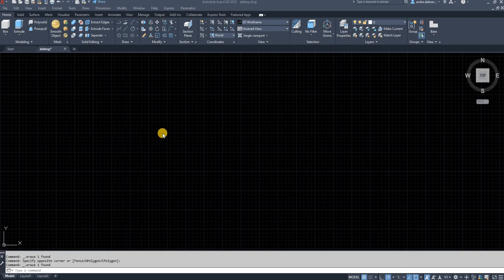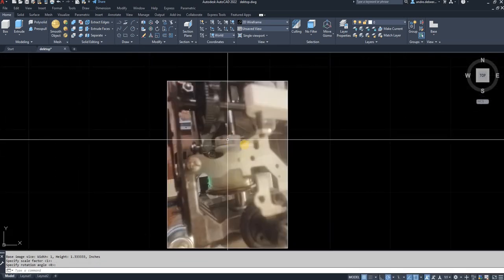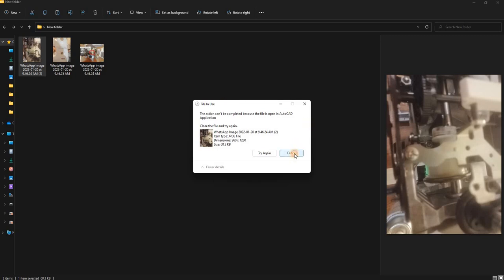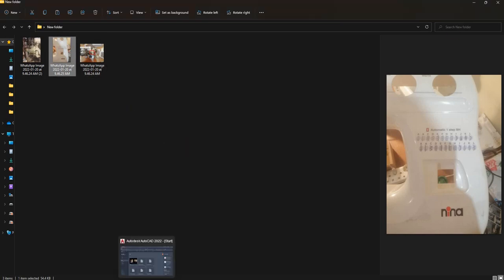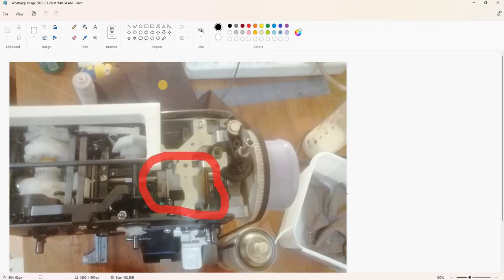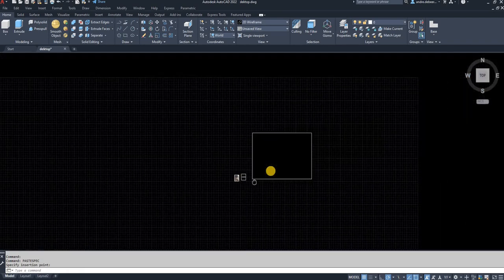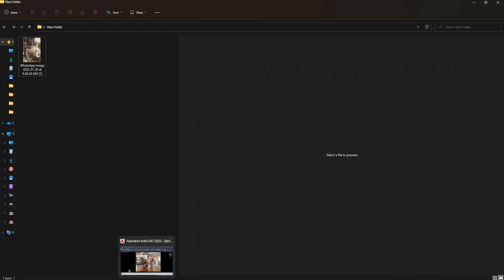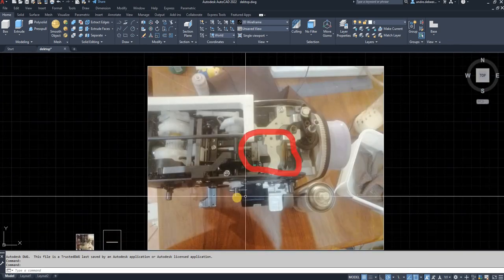AutoCAD Tutorial : Paste image without an external reference.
Hello everyone,

In this video, I will show you how to use the PASTESPEC command.
This command lets you paste an image into your drawings without the use of an external reference. So the picture/image is only confined to the drawing.